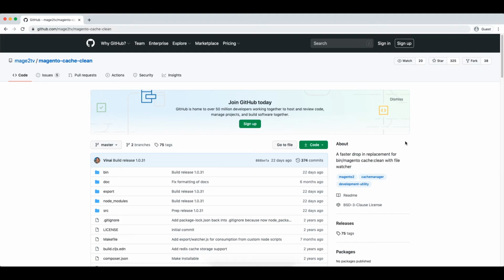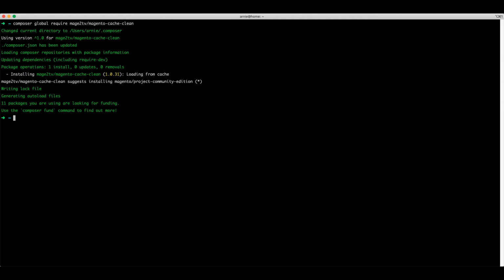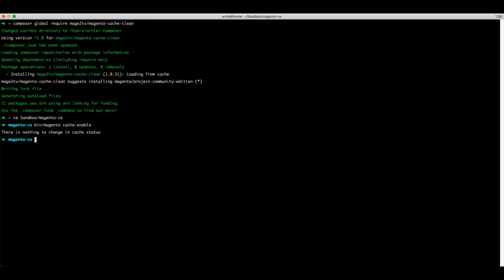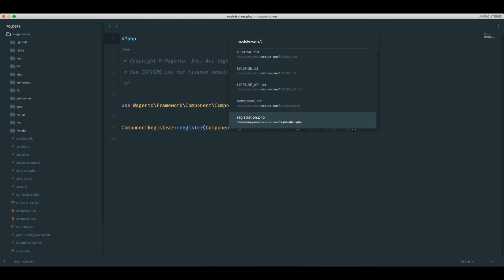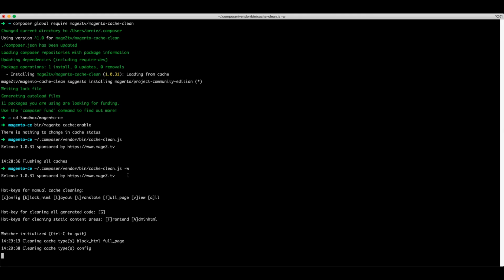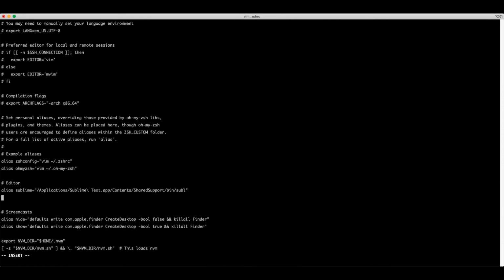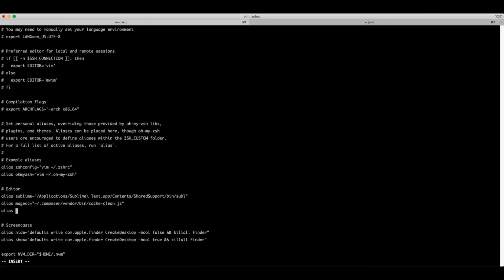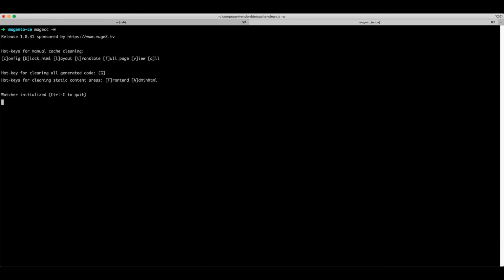Install Magento Cache Clean - 03 - Improve Your Magento 2 Workflow